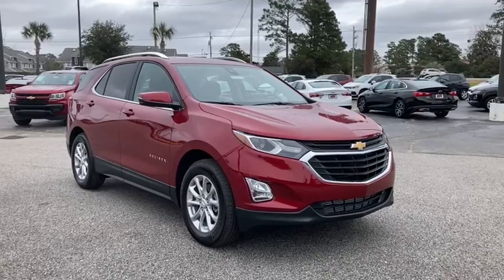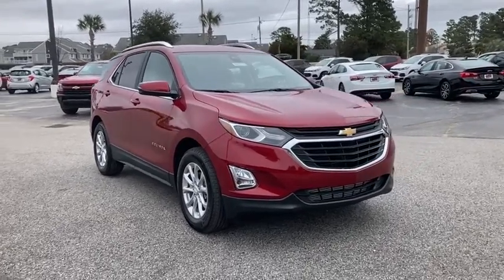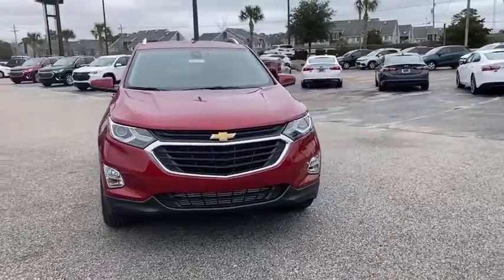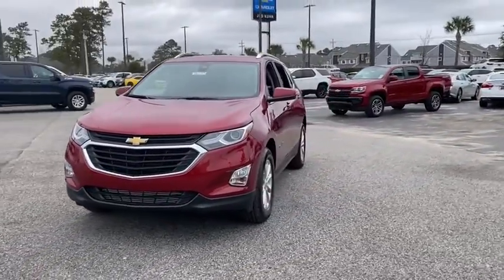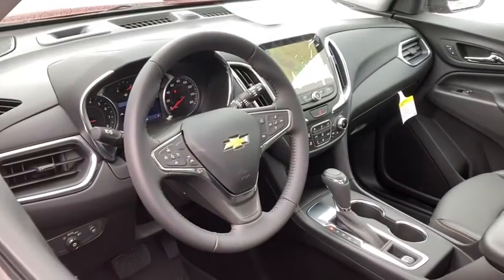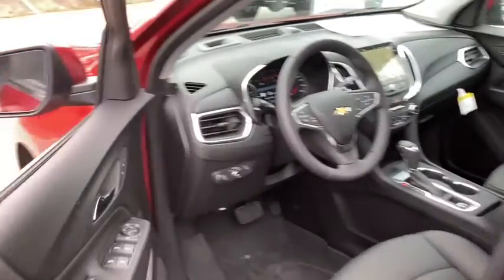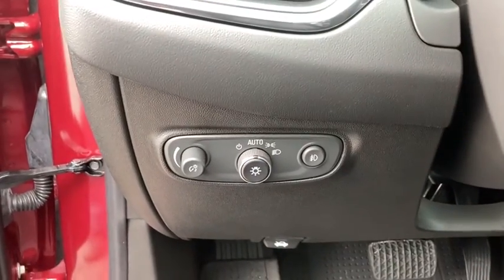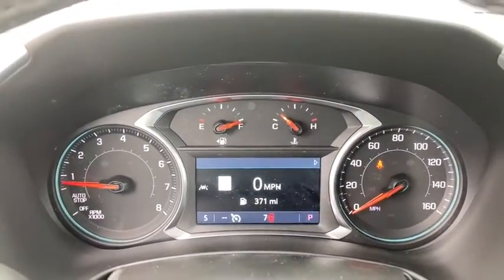2021 Chevrolet Equinox Wilmington, Myrtle Beach, North Myrtle Beach, Conway, Lumberton SC 16285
Cajun Red Tintcoat New 2021 Chevrolet Equinox available in Wilmington, South Carolina at Jud Kuhn Chevrolet. Servicing the Myrtle Beach, North Myrtle Beach, Conway, Lumberton, SC area.